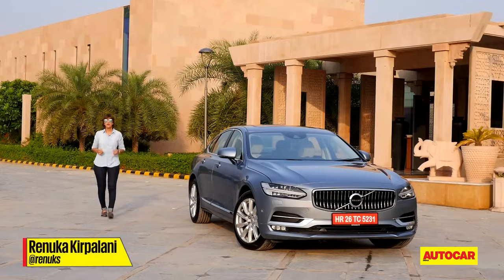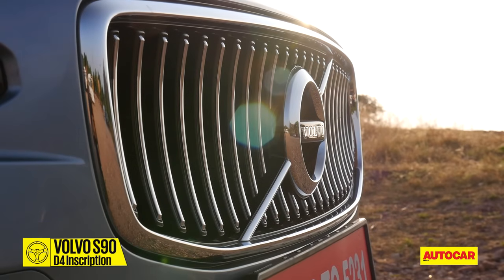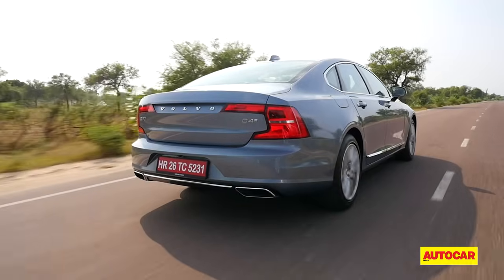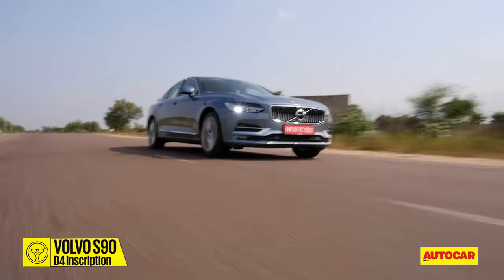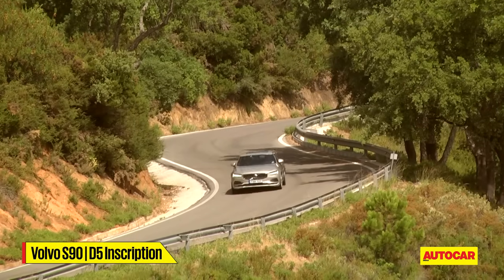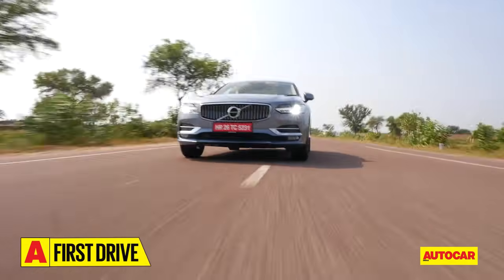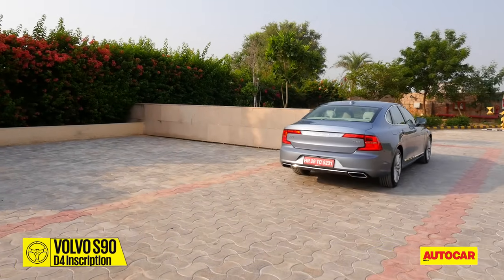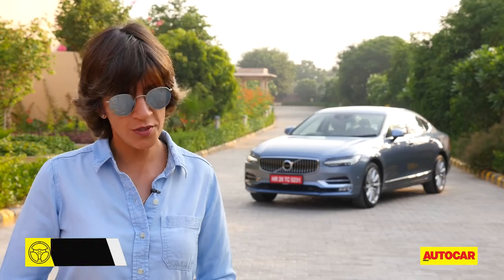Volvo S90 D4 | India Drive | Autocar India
Equipped with the D4 engine, the Volvo S90 makes a compelling choice as a luxury sedan.